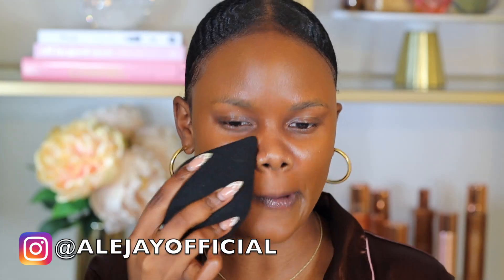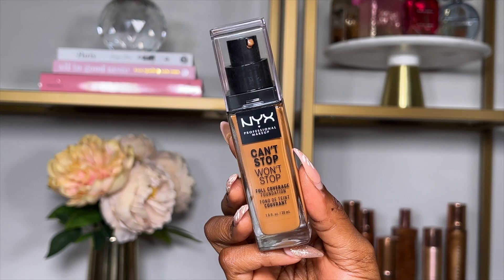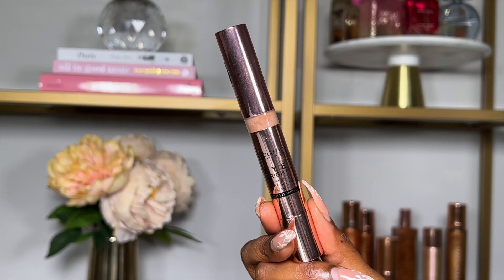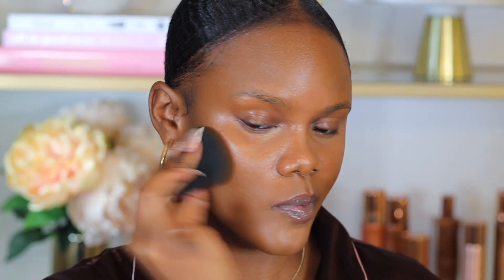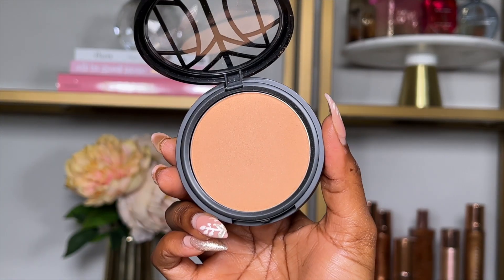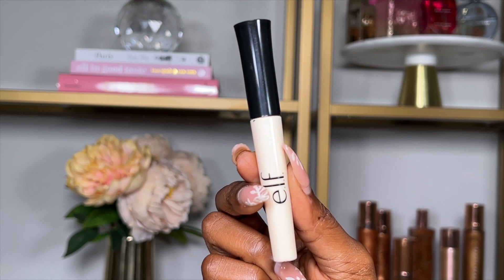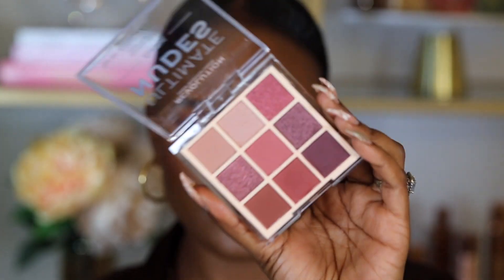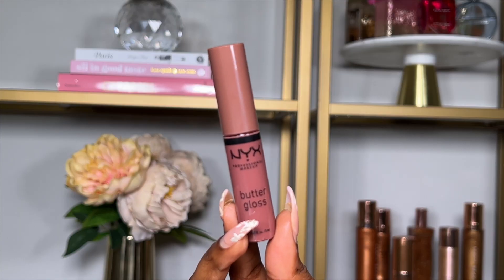*Affordable* FALL MAKEUP TUTORIAL + Tips for Beginners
Looking to amp up your fall makeup game? Watch this affordable tutorial and learn how to do all the iconic fall makeup looks!

From fall eye makeup to pumpkin spice lipstick, this tutorial has it all! If you're a beginner, this is the perfect tutorial for you! We'll go step by step and teach you everything you need to know to achieve beautiful fall makeup looks. Watch and learn, and enjoy your fall makeup looks in 2022!

FACE:
e.l.f. Cosmetics Fragrance Free Holy Hydration! Face Cream
Pacifica Vegan Collagen Complex Face Serum with Hyaluronic Acid
NYX Professional Makeup Can't Stop Won't Stop Foundation - Sienna
NYX Professional Makeup Wonder Stick Cream Highlight & Contour Stick - Deep
The Lip Bar Set The Tone Finishing Powder - Golden Girl

EYES:
Milani Weekend Brow Pen - Espresso

LIPS:
ColourPop Lippie Pencil - CTRL